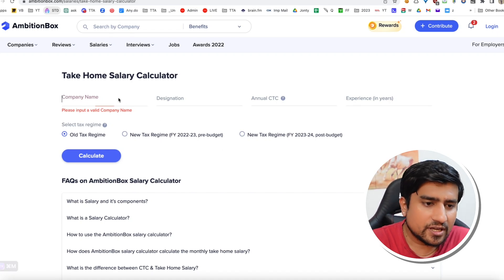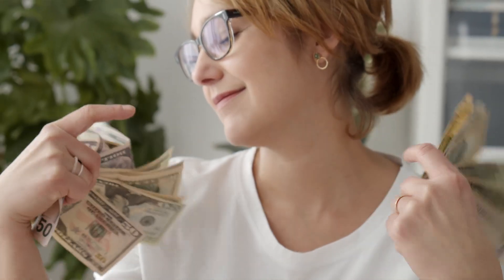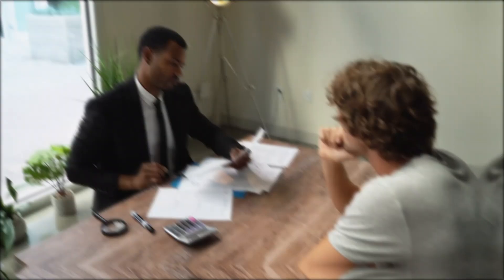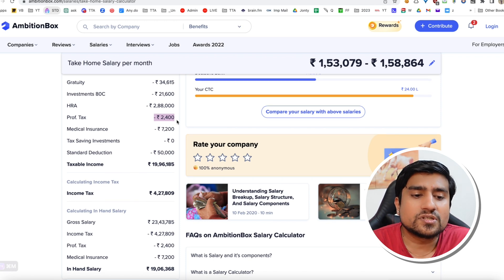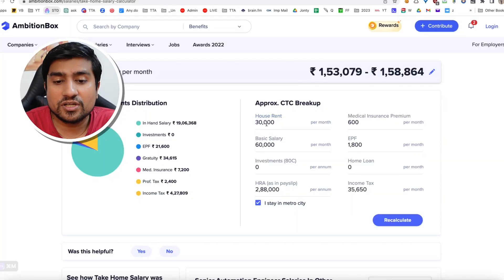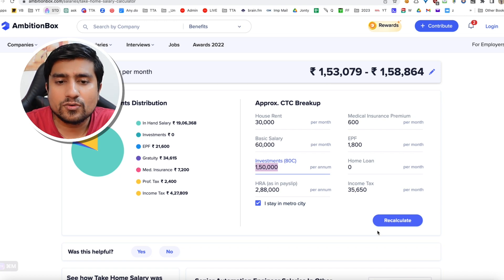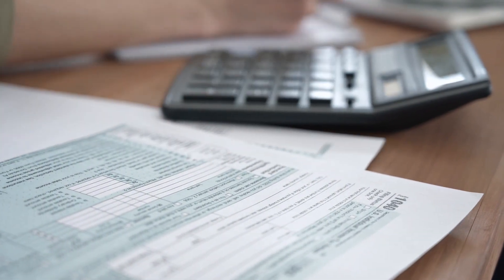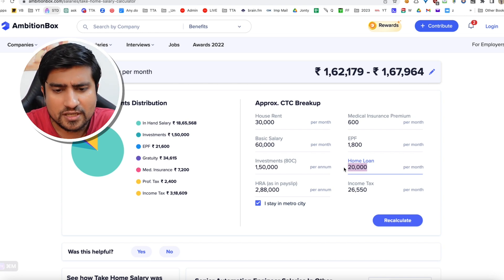CTC and Take-Home Salary | Indian Software Testers | CTC Breakdown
Welcome to The Testing Academy, where we aim to guide IT professionals and aspirants alike. In today's video, titled 'CTC and Take-Home Salary | Indian Software Testers | CTC Breakdown', we delve into the financial details that often leave many confused: 'CTC', 'Take home salary', and their relation to each other.

This video breaks down the concept of 'CTC and Take-home salary', clarifying 'what is CTC' and how it differs from your actual earnings, namely your 'Take-home salary'. We also shed light on the difference between 'CTC vs Gross Salary', a crucial distinction that every professional should understand.

We specifically focus on 'Indian Software Testers' and provide an in-depth analysis of the 'Indian Software Testers Salary'. As a 'Software Tester', understanding your 'CTC Breakdown' is critical to comprehending your compensation package.

The 'Software Testers CTC Breakdown' will guide you through all the 'CTC components' and provide you with a clearer understanding of how your 'Take-home salary' is calculated.

If you've ever wondered about the 'Take-home salary of Software Testers' or 'Software Testers Take-home salary', this video will provide you with all the answers.

Remember, understanding your 'CTC' and 'Take-home salary' is not just about knowing your pay; it's about understanding your worth and being able to negotiate better when needed.

🚀 BONUS VIDEO 🚀